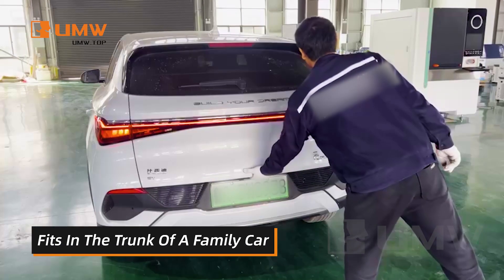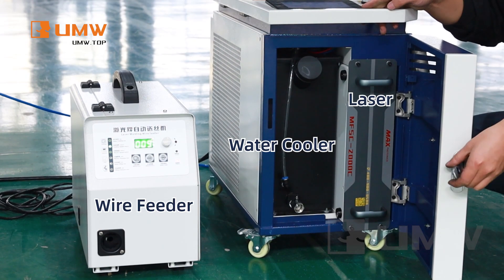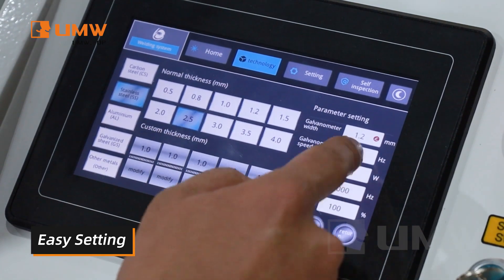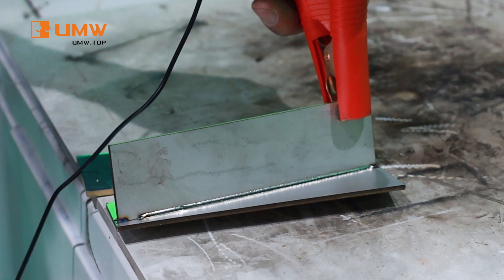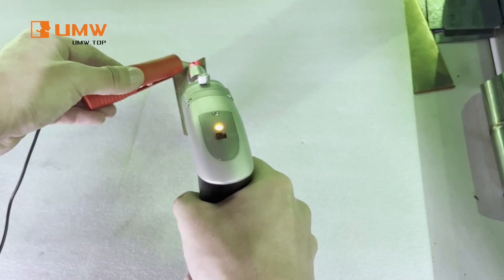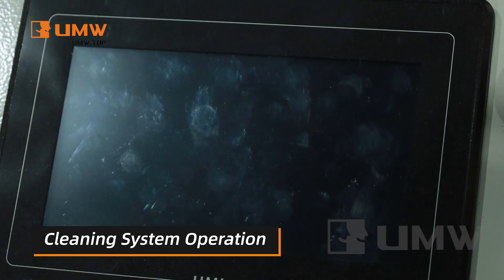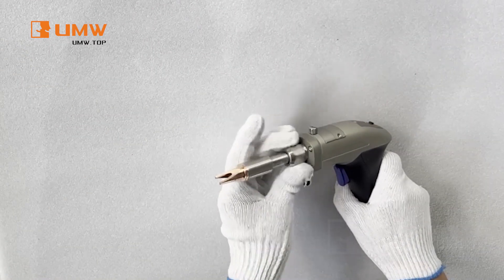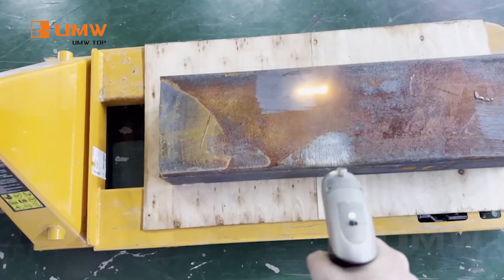Mini Water Cooled Laser Welding Machine 4 Function Welding Cutting Weld Seam and Remote Cleaning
Mini Water-Cooled Laser Welding Machine with 4 Functionality: Welding, Cutting, Seam Welding, and Remote Cleaning.
CAPTIONS
00:00 Mini Size
00:15 Wire Feeder Buttons/Process Libraries
00:26 Welding Operation Demons
00:43 Cutting Operation Demons
00:52 Weld Cleaning
01:01  Remote Cleaning
Free Service
UMW support free sample test service, if you want to use the Laser Machine test the work you need to process, send us the dxf format, we will send back you the test video within 5 days.
ABOUT US
A professional manufacturer
A truthful partner
We provide you with solutions on laser cutting, marking, welding, cleaning and CNC machining.